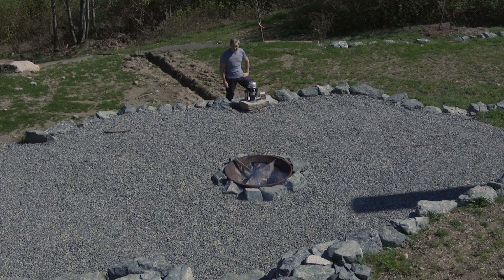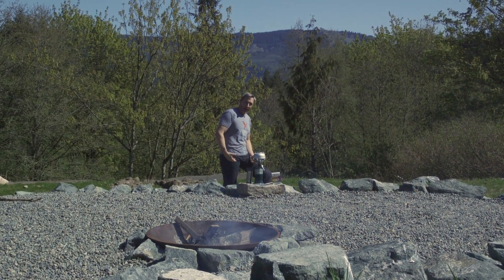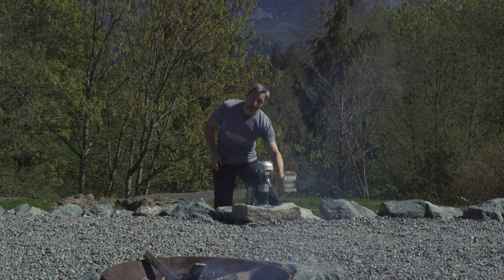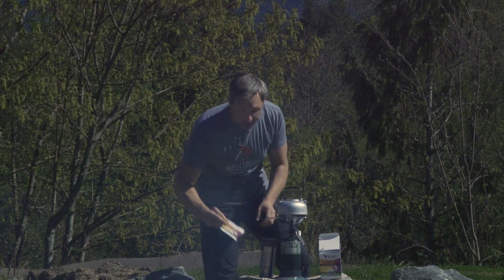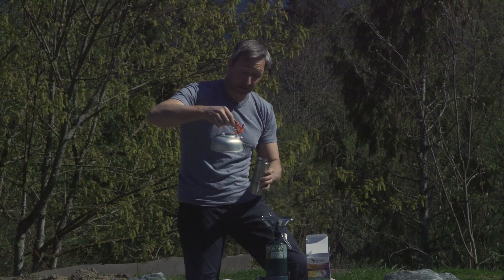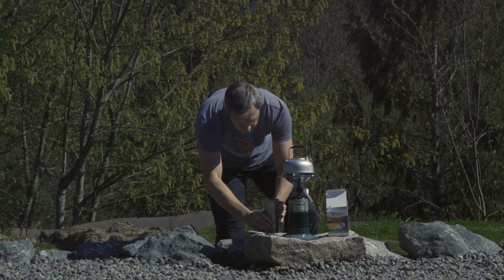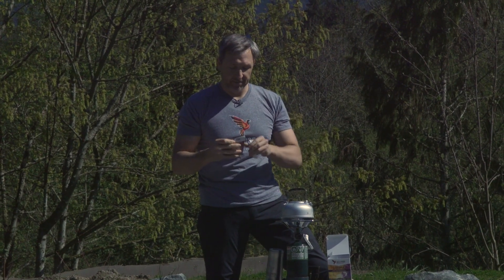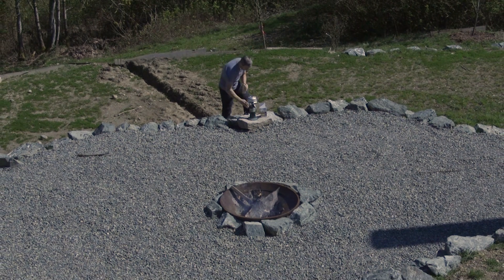How To Make Bulletproof InstaMix on the GO!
More than just coffee creamer; Bulletproof® InstaMix provides sustained energy from quality fats to upgrade your morning and power your day. Combining Bulletproof Brain Octane Oil and butter from grass-fed cows in a convenient powder that quickly dissolves into Upgraded Coffee, InstaMix is your trusty travel companion keeping you Bulletproof wherever you go.

The C8 fatty acids in Brain Octane, our most effective medium chain triglyceride from the heart of the coconut, is quickly metabolized by the body into ketone energy. Butter from pastureraised cows is not only tasty, it contains the important shortchain fat butyrate and is a good source of vitamin K2 that helps support cardiovascular health and bone maintenance.

THE GOODS

Bulletproof Coffee without the blender. Created to be quick, simple and effective, InstaMix™ is a blend of powdered Bulletproof® Brain Octane oil and butter from grass-fed cows that instantly mixes into freshly brewed Upgraded Coffee to make Bulletproof Coffee. Start your morning strong, and charge forward with your day.

WHY DRINK INSTAMIX™?

If you are going to have coffee, it should make you feel good. We know it’s not always convenient to make Bulletproof Coffee with a blender and refrigerated butter. Your busy life calls for something more convenient, and InstaMix™ is the perfect solution. Designed as a quick fix for your mornings on the go. It is Bulletproof Creamer that upgrades your coffee and your day.